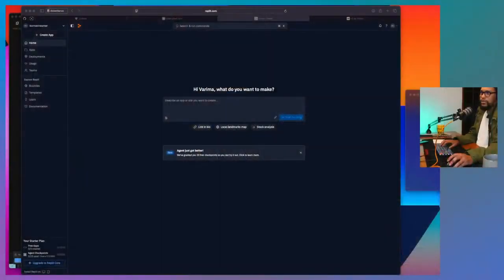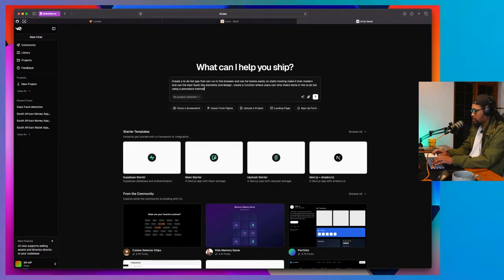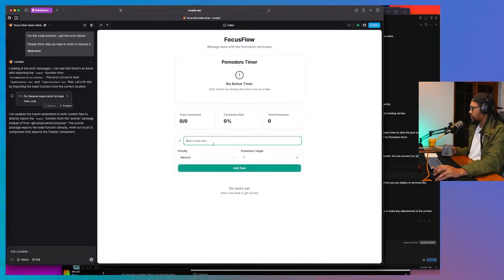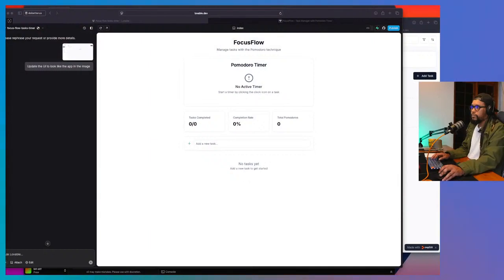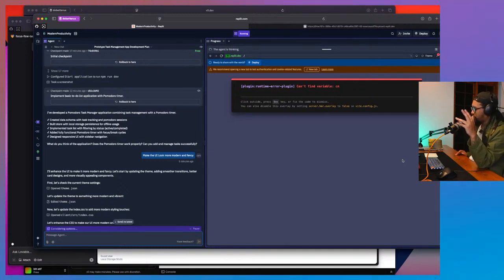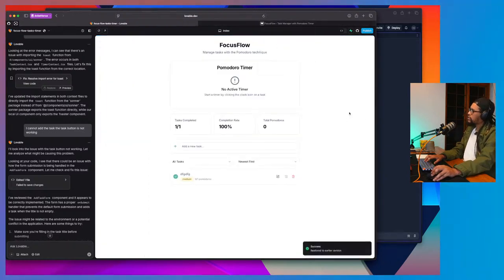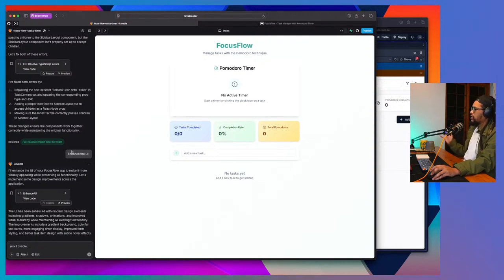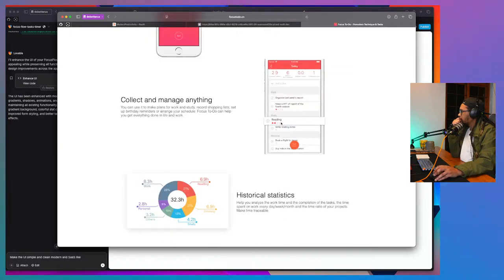Vibe Coding: Building a Pomodoro Todo List App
Vibe coding demo